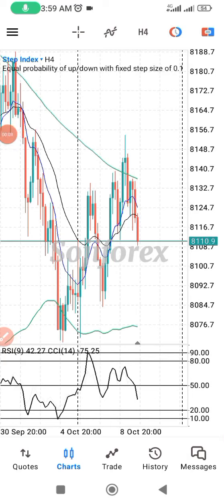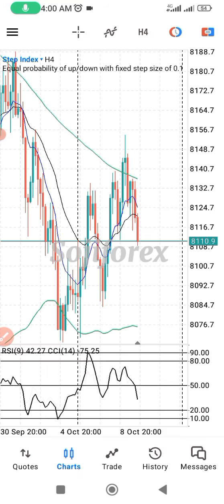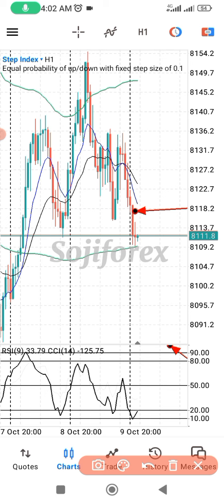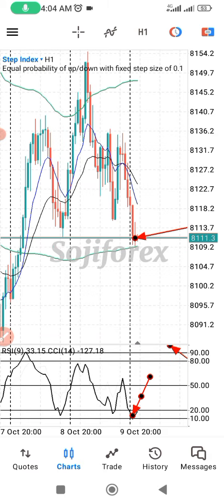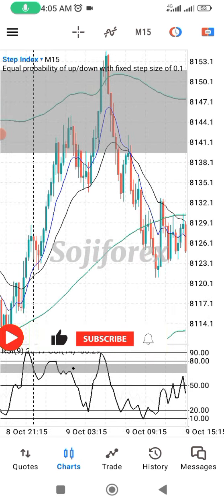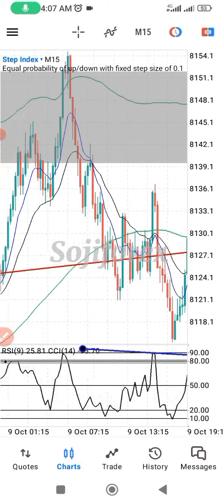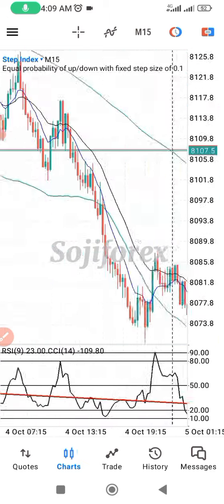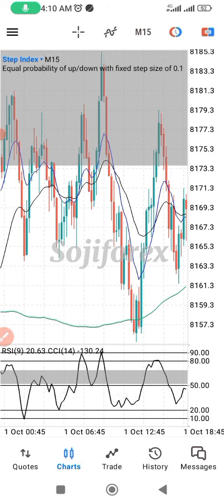🔥🔥🤑 KILLER SNIPER STRATEGY - 15 MINUTES ENTRY FOR SCALPING DERIV STEP INDEX USING CCI & CANDLES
In this lesson you will learn how to identify potential points of interest that guarantees snipers entry trading the Deriv Step Index is the Commodity Channel Index (CCI), Candle Formation and Exponential moving average 25 and 10 respectively.